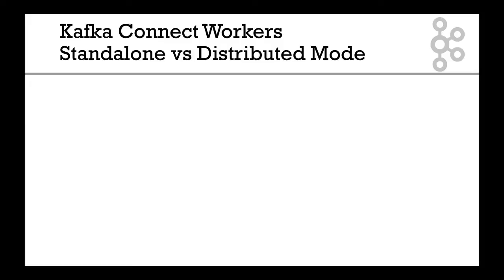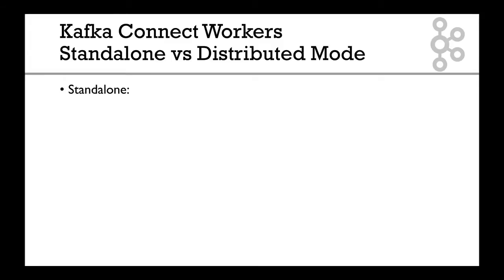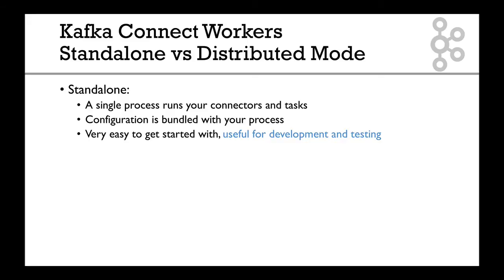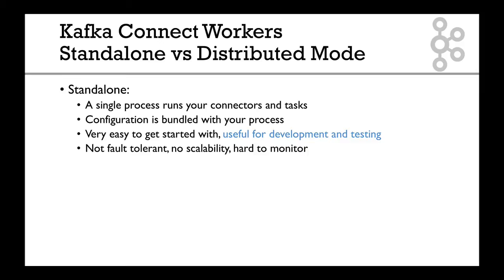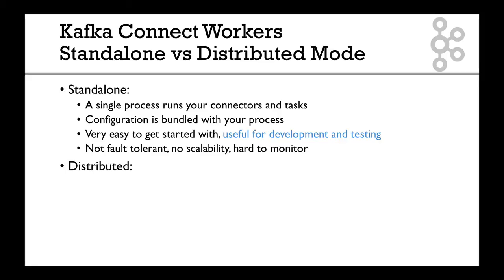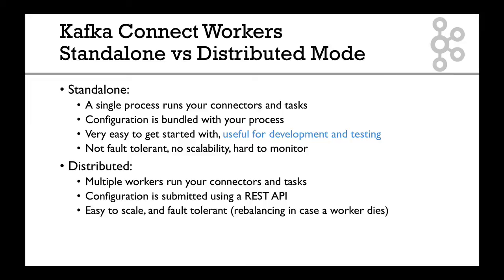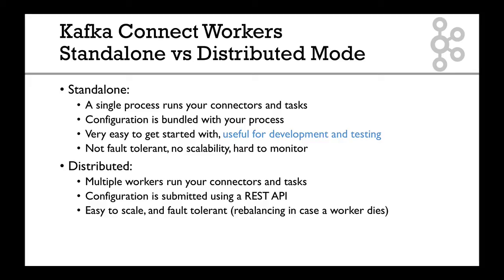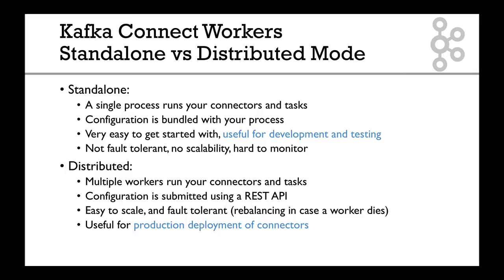Kafka Connect Standalone vs Distributed Mode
Learn about Kafka Connect Standalone and Distributed Mode, how they work and when to use them!
Get the Kafka Connect Hands-on Learning course at a special price!